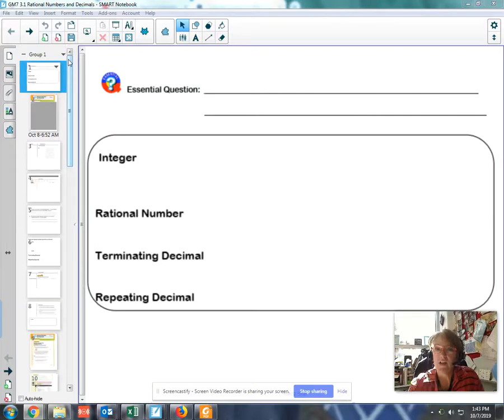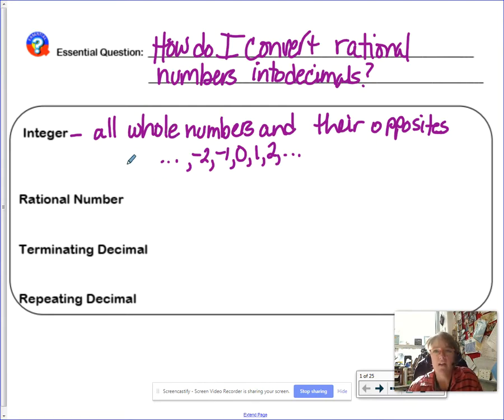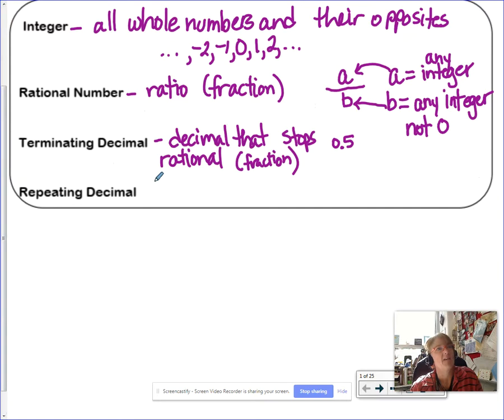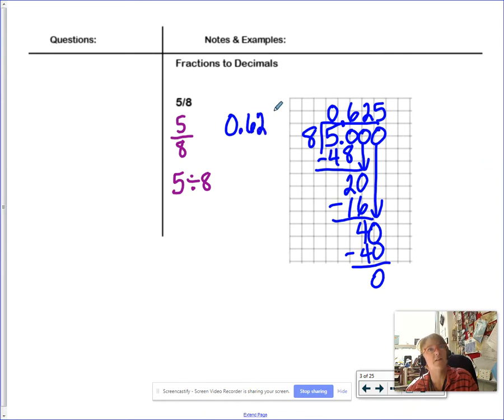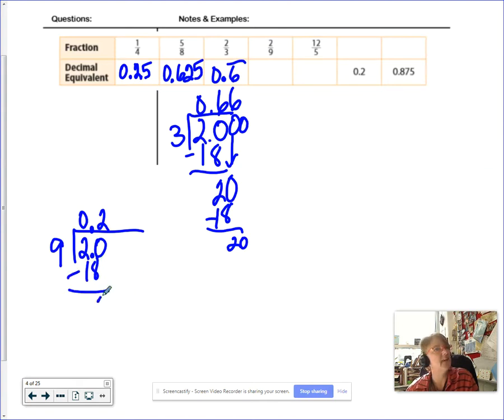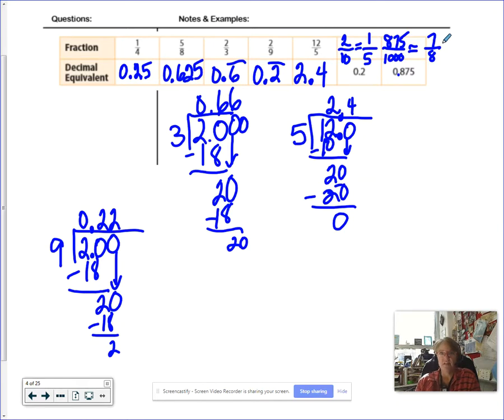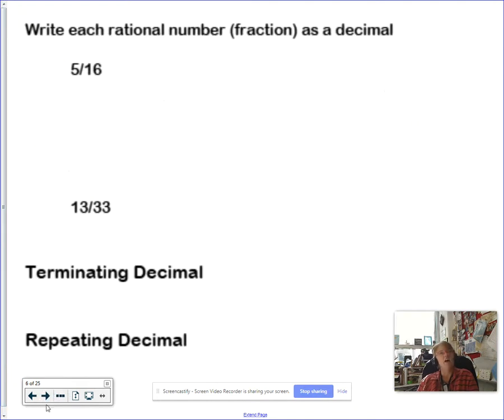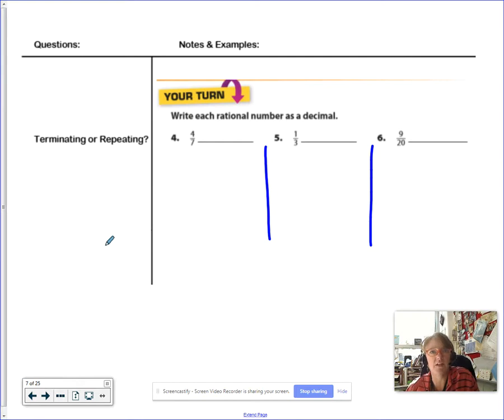GM7 3.1A Rational Numbers and Decimals